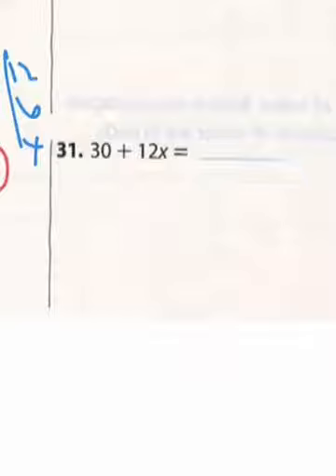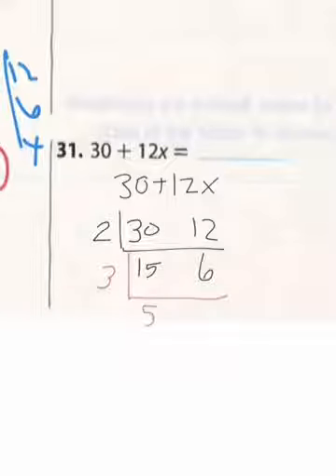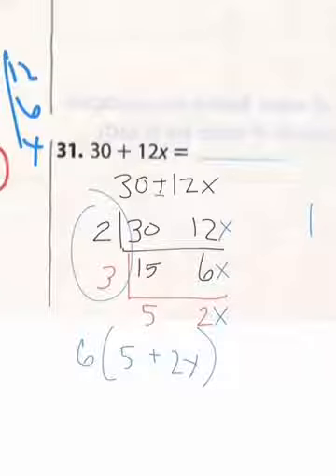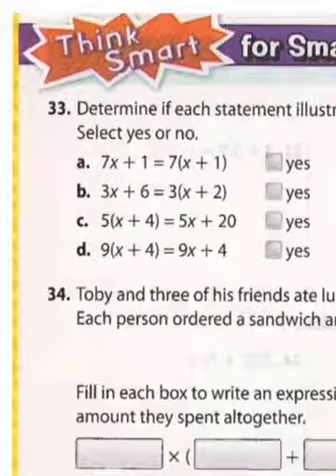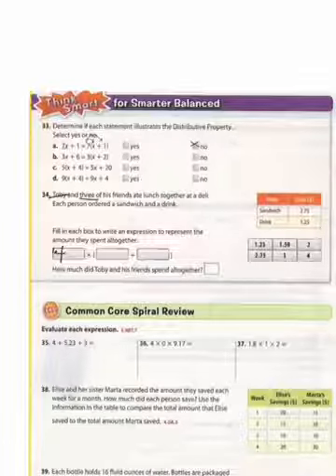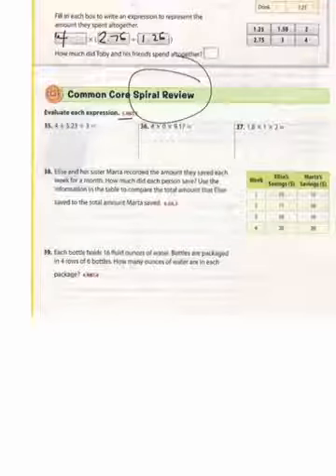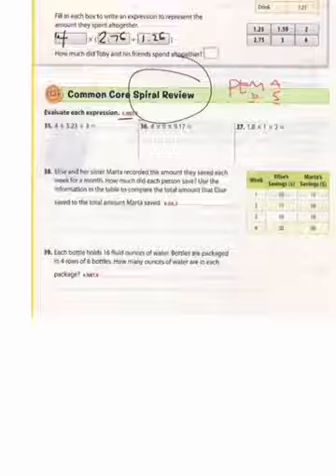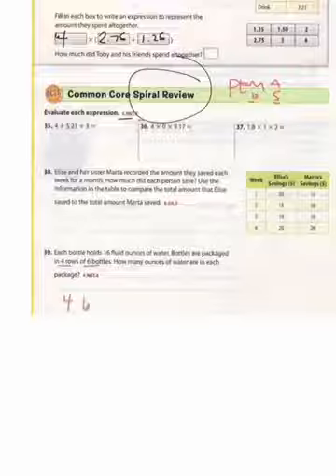Tb 491 to 492 video help